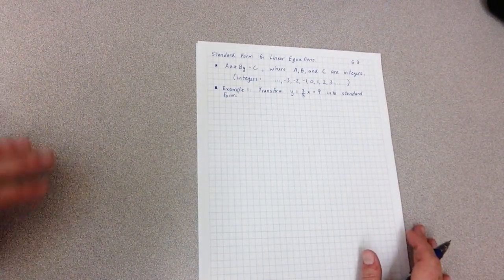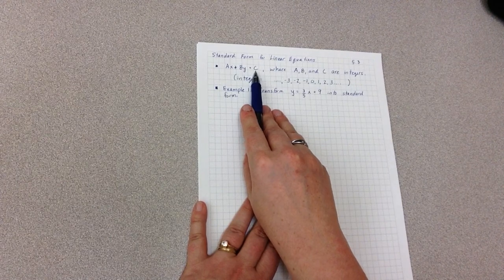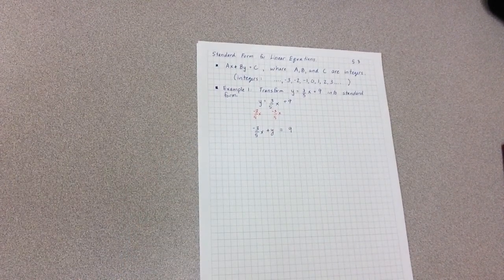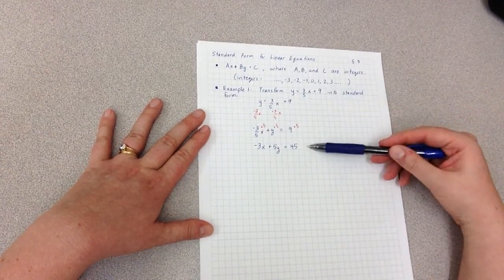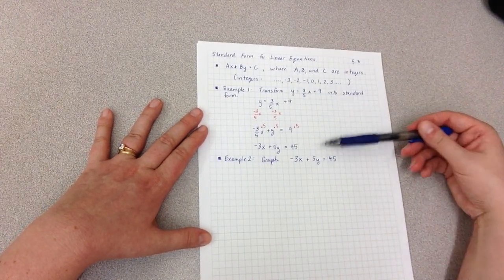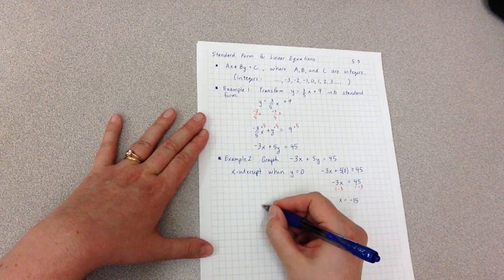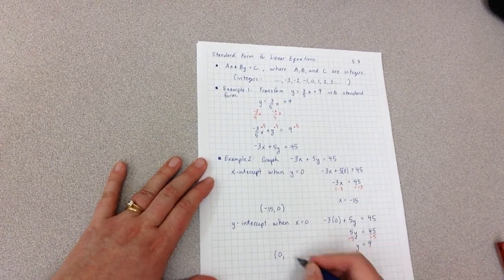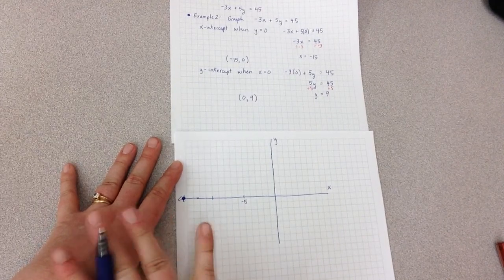Math 1 - Module 5.3 - Standard Form for Linear Equations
0:10 What is Standard Form Ax + By = C
030 Example 1 Transform an equation into standard form
2:53 Example 2 Graph a standard form equation